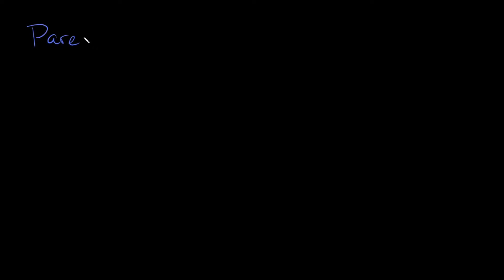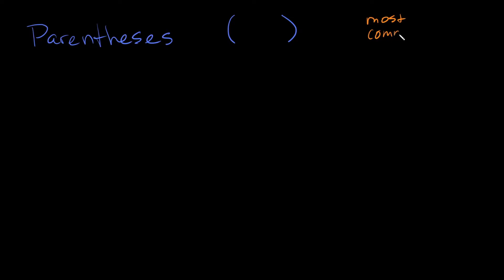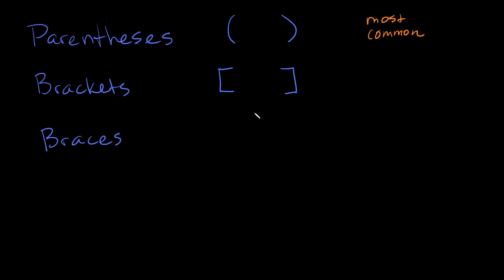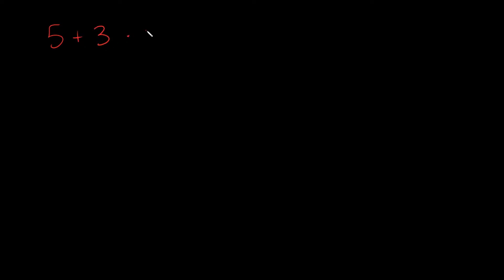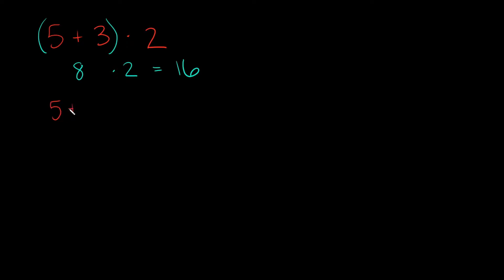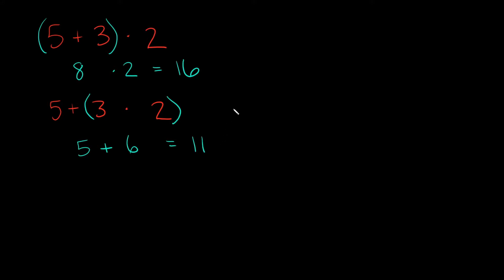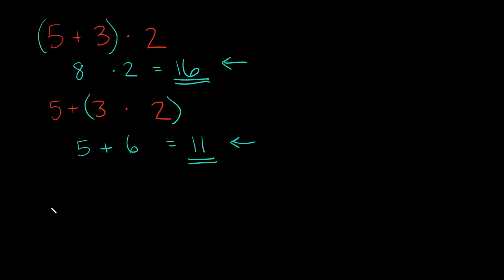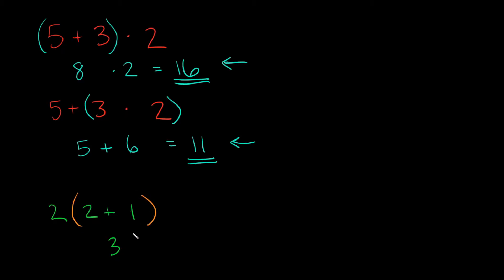Parentheses, Brackets, & Braces | How and When to Use Them | Pre-Algebra | Eat Pi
In this video, I give you an introduction into parentheses, brackets, and braces. I break down a few examples on how and when to use them.

0:00 - Introduction
1:19 - Parentheses
3:52 - Brackets
6:59 - Braces